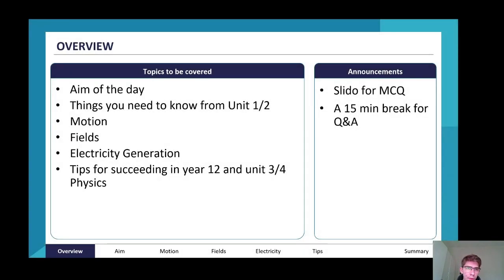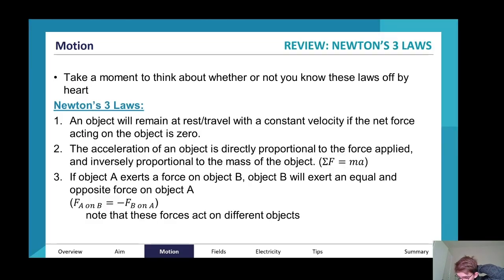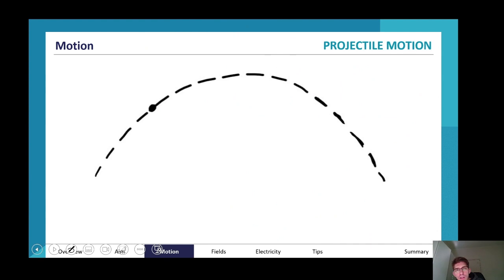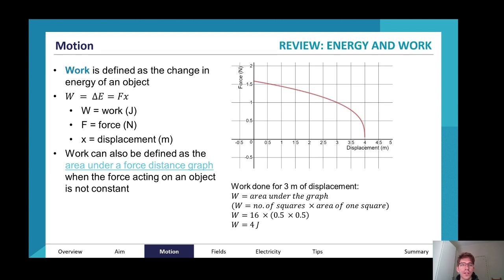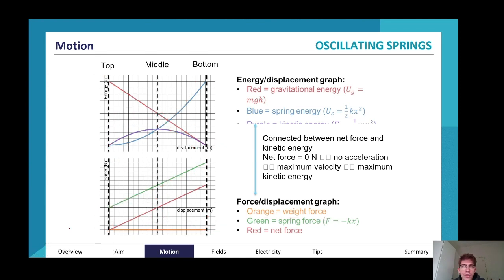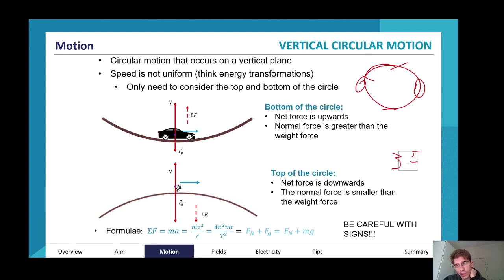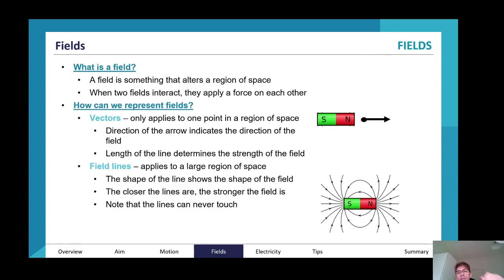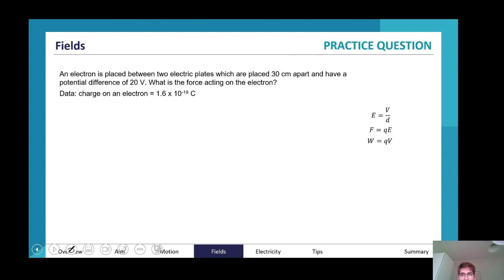VCE Physics 3&4 January 2023 Headstart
All the content you need to revise to get a headstart on VCE Physics Units 3&4, delivered by an expert presenter.

Want more help? ATAR Notes publishes amazing Course Notes & Topic Tests for VCE Physics Units 3&4.